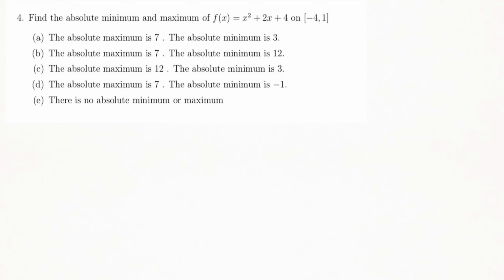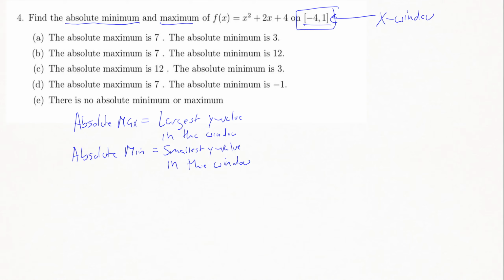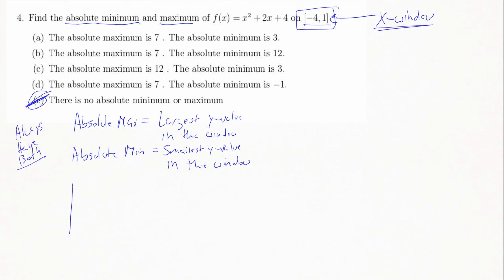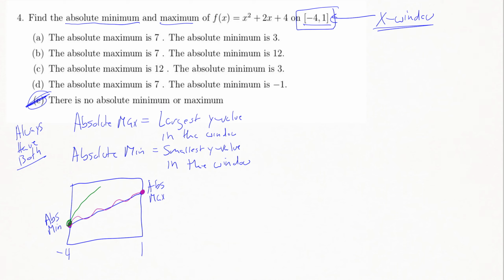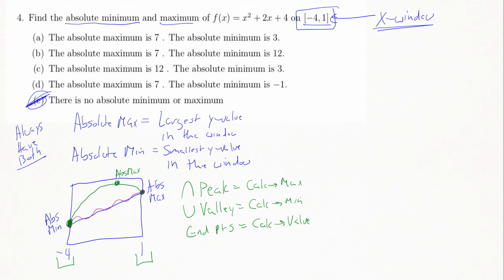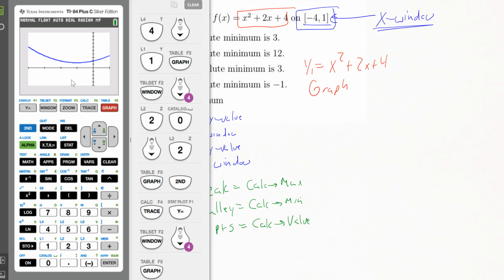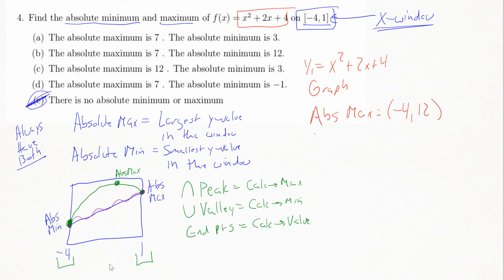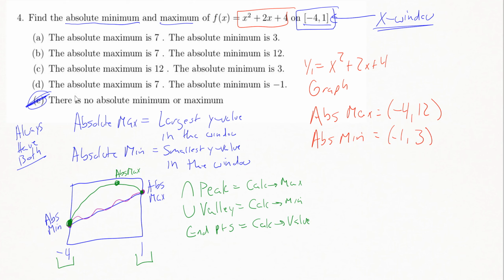Math 141 Exam 2 Summer 2018 Q4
Video tutorial for a question from Math 141 Exam 2 Summer 2018 Exam given at Colorado State University's (CSU).

This video tutorial will show you how to determine the absolute maximum and absolute minimum of a given equation on a given interval using your TI-84 calculator.